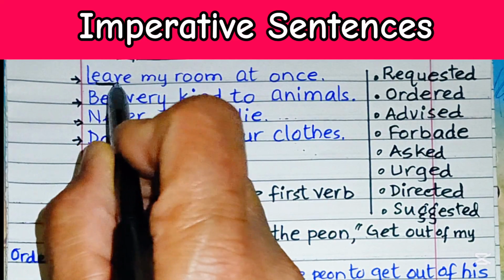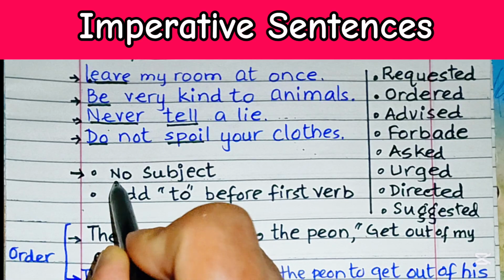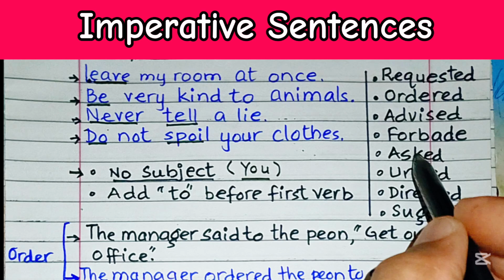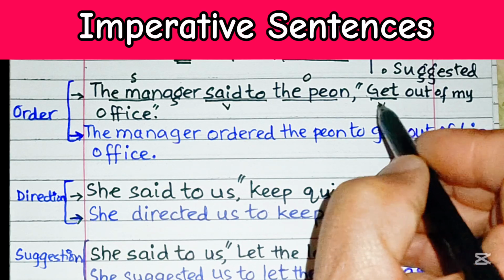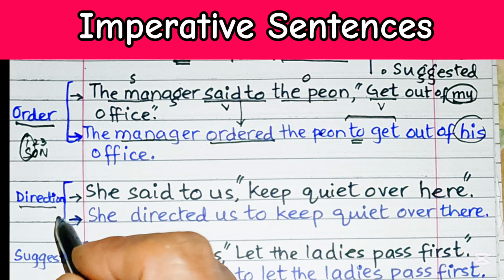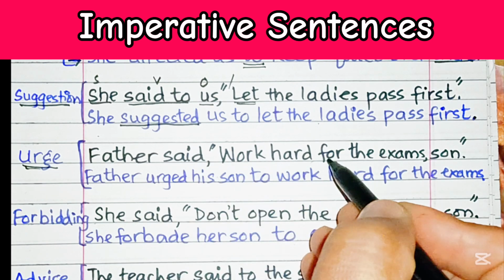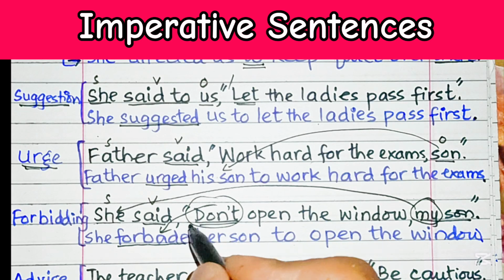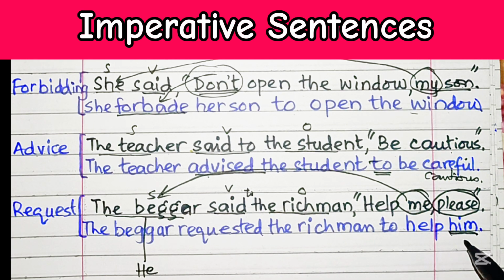Imperative Sentences | Direct and Indirect Speech | ELT | Vocabulary | Linguistics